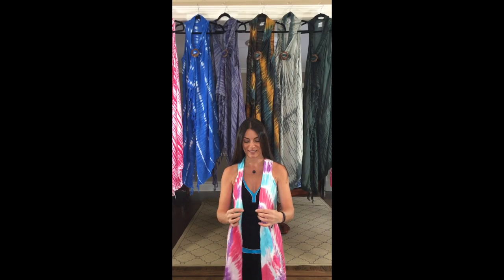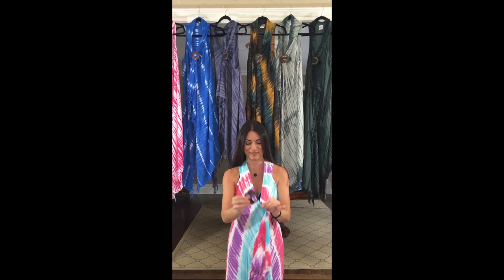Santo Wrap: How To Use Your Coconut Buckle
This video will show you our favorite way to use a coconut buckle to tie your Santo Wrap. We hope you find this video helpful! The Santo Wrap is available for purchase